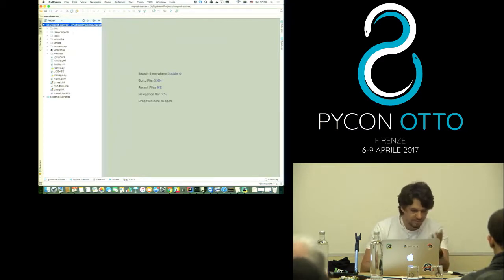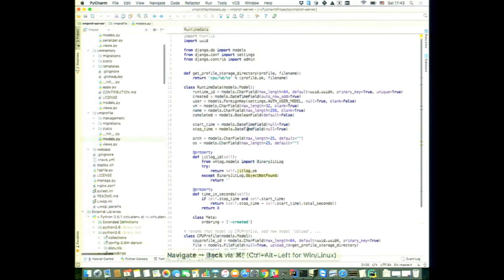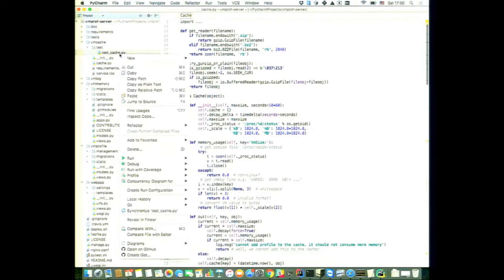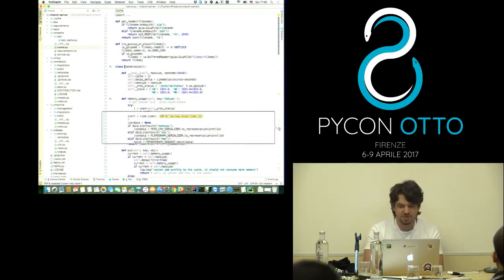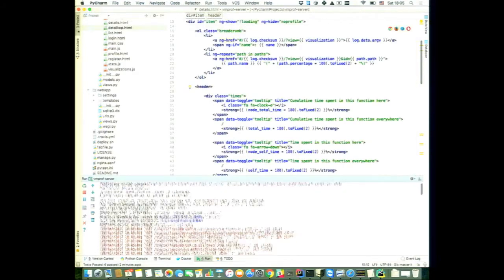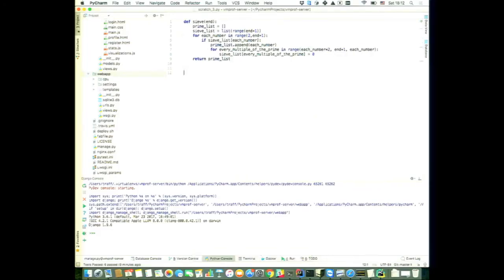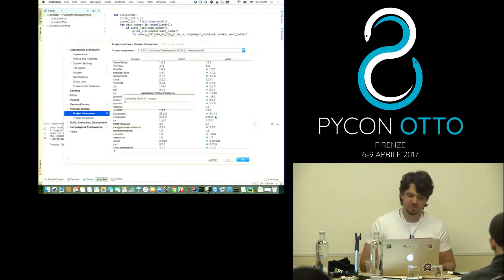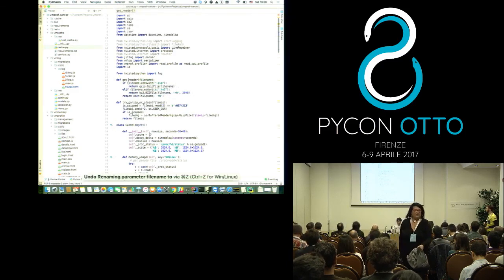Dmitry Trofimov - 42 PyCharm Tips and Tricks